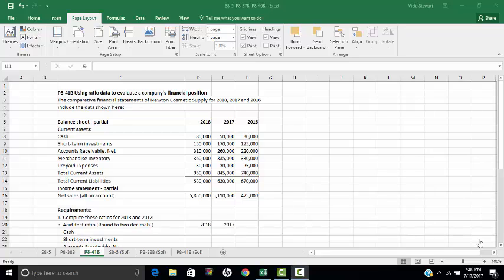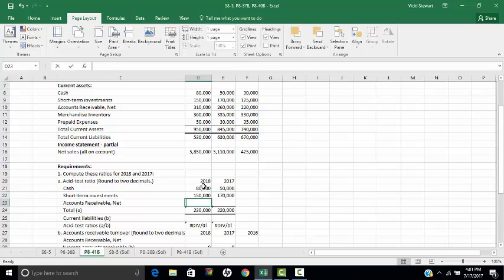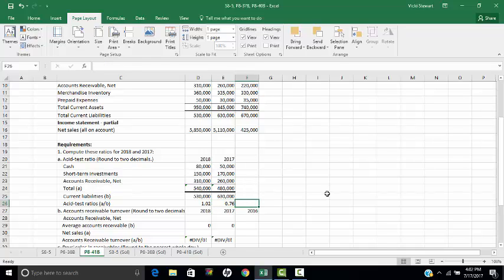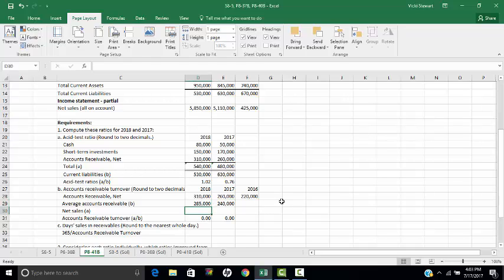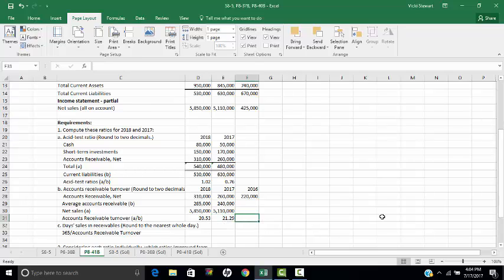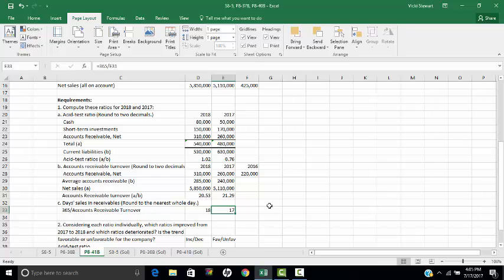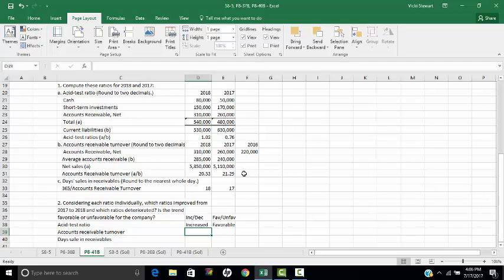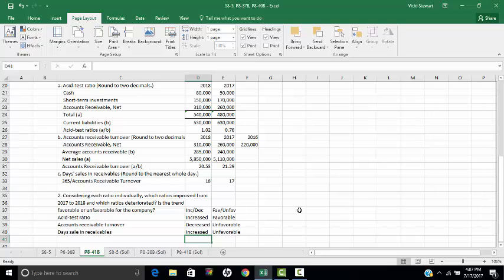Problem 8 41B